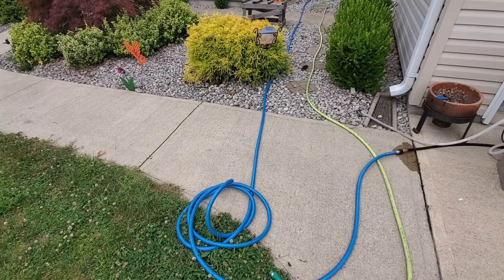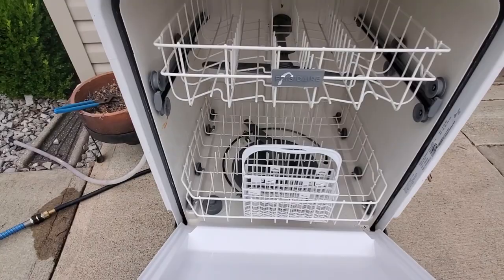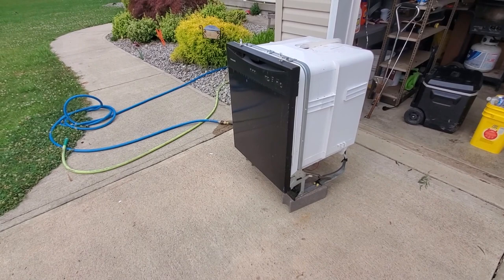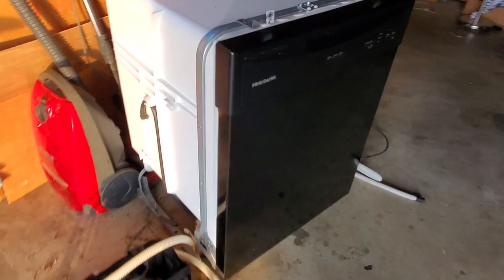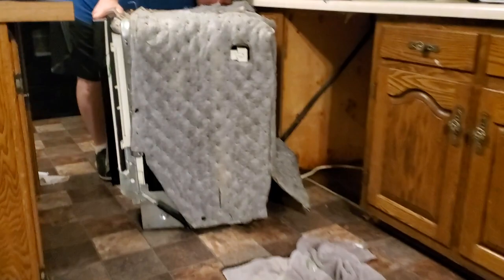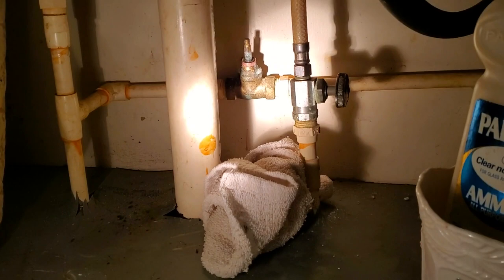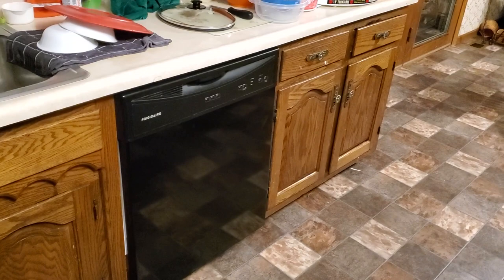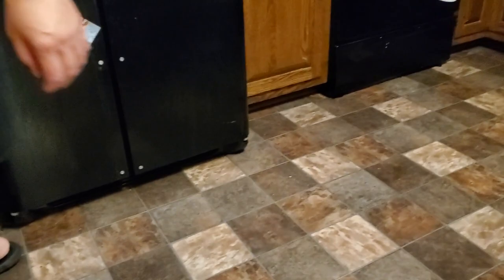Learn from my mistakes; Dishwasher test and install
Picked up a free dishwasher from Facebook Marketplace tested into in my driveway drove it to my mother's for installation while removing old dishwasher and not turning off utilities first broke water line with water all over the floor ended up replacing four feet of line three trips Lowe's and finally a functioning dishwasher fire pit was from a junk washing machine and I added two legs to give it some some height.